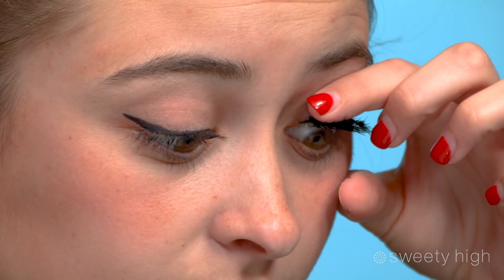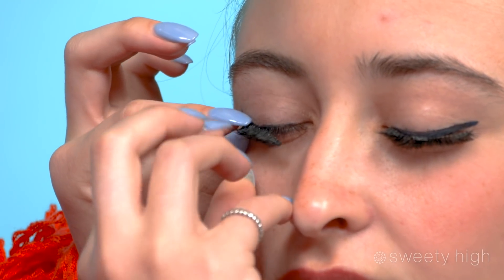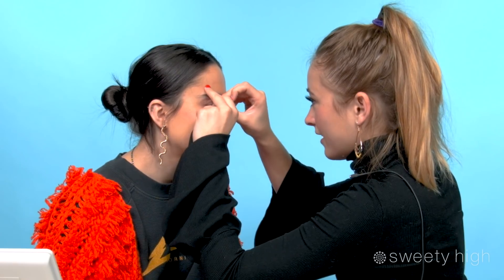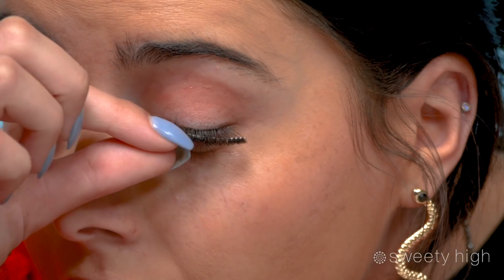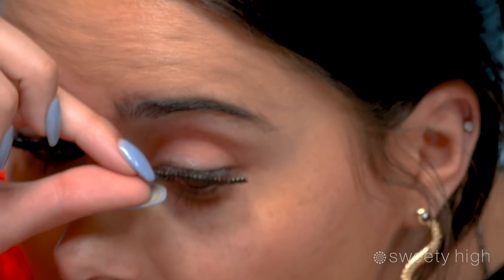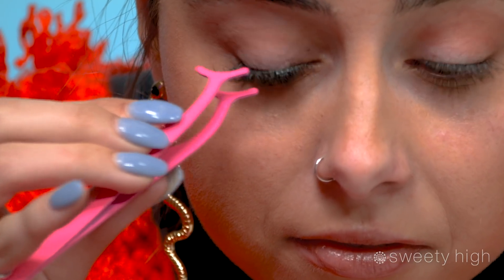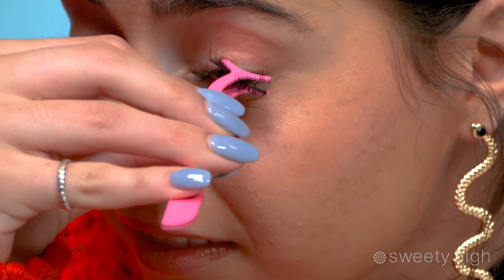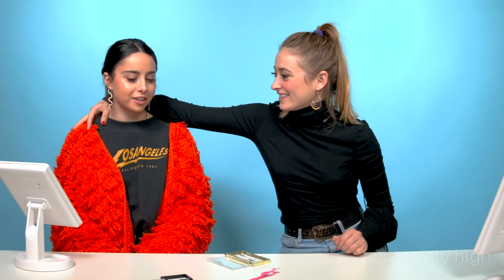We Tried Magnetic Eyelashes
Watch as Ellie and Kaitlan try magnetic eyelashes for the first time!

Join our sweet community for updates!